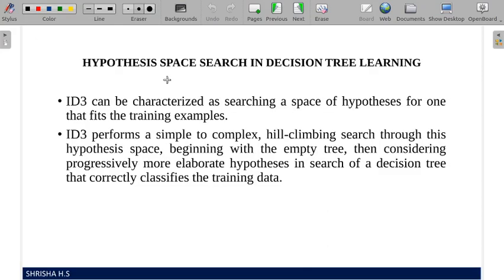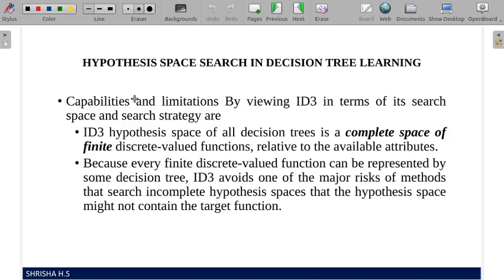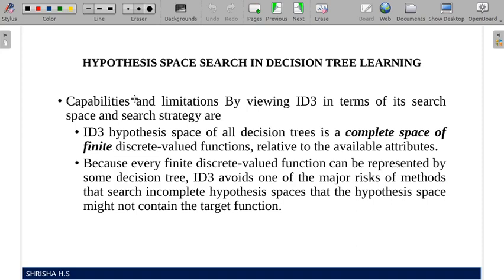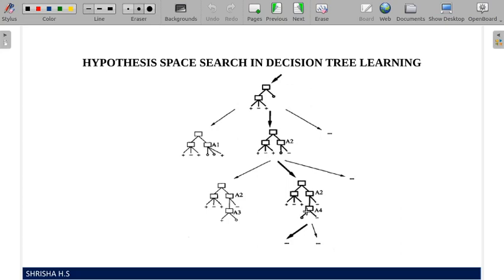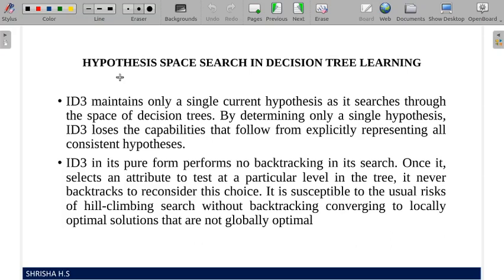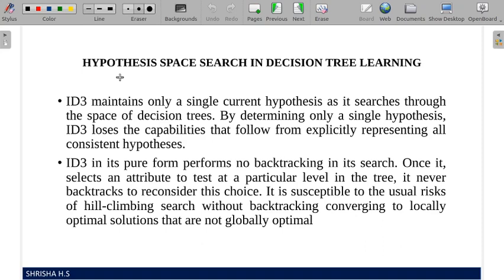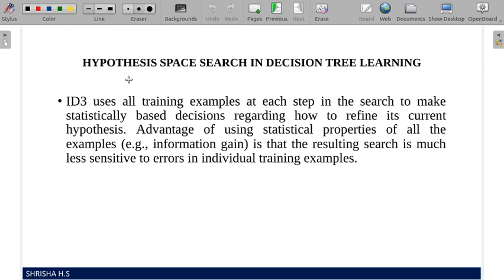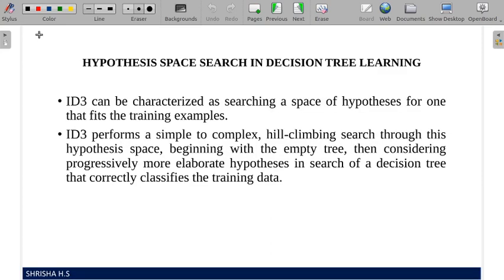VTU ML 17CS73 M2 L4 Hypothesis Space Search in DTL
This Video includes explanation on  Hypothesis Space Search in Decision Tree Learning.